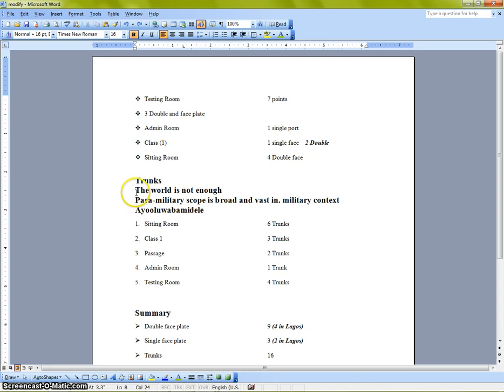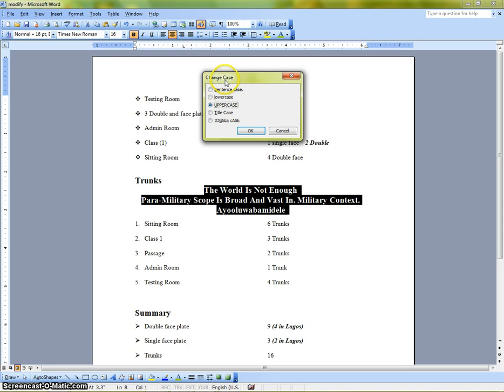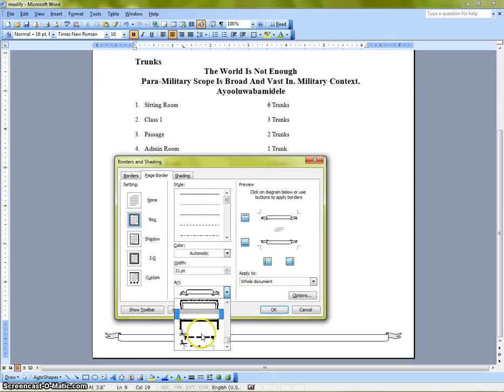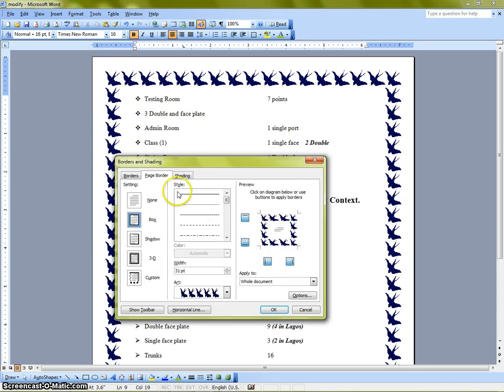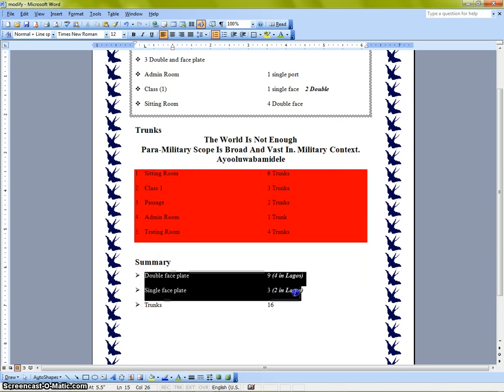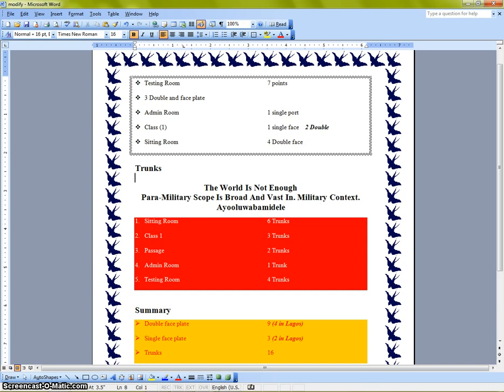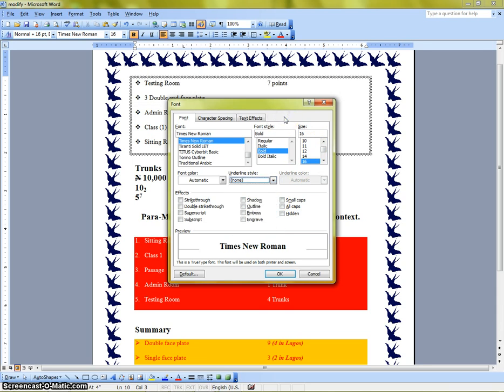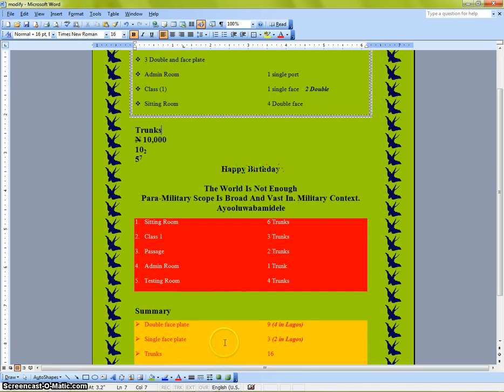4 Change Case & Border n Shading